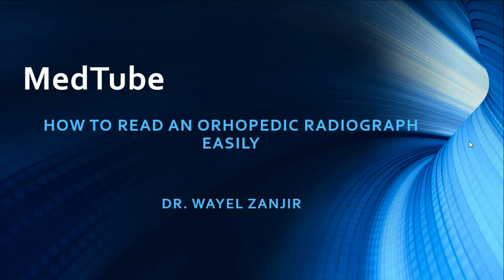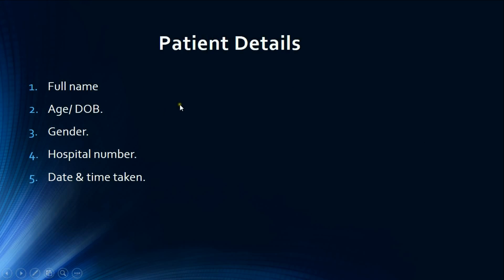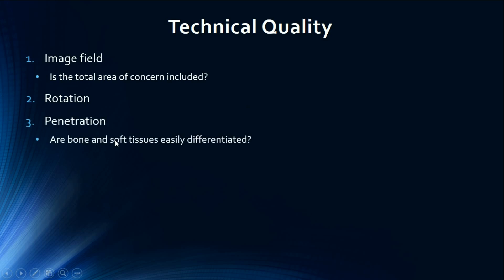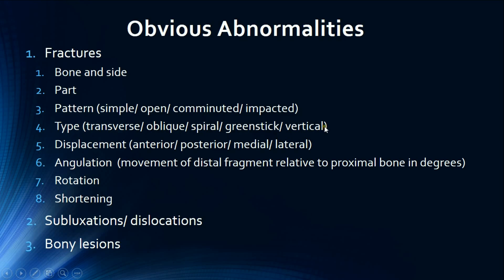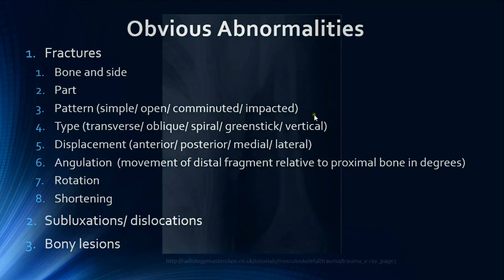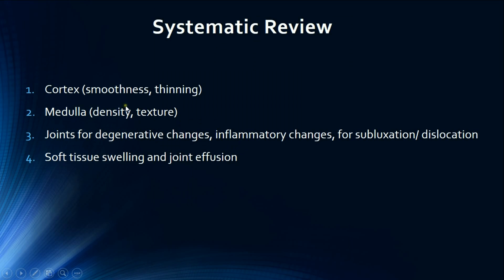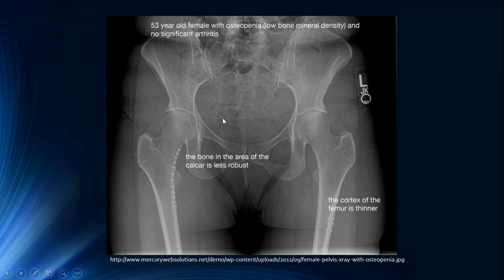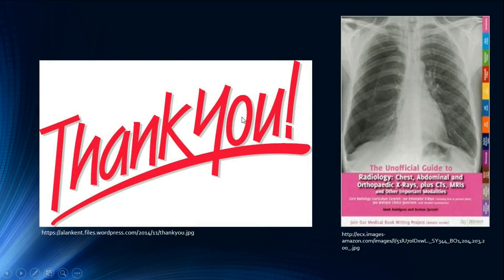How to read an Orthopedic Radiograph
This video provides a quick approach on how to read an orthopedic radiograph.